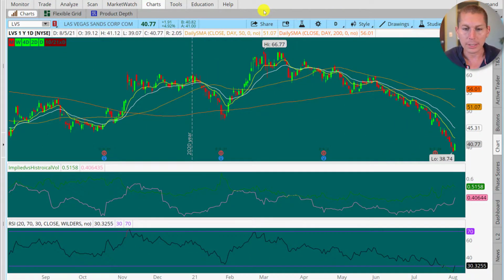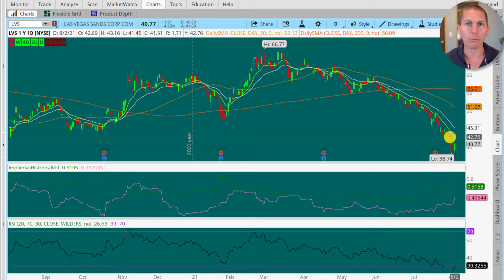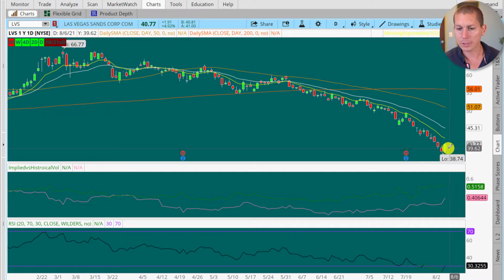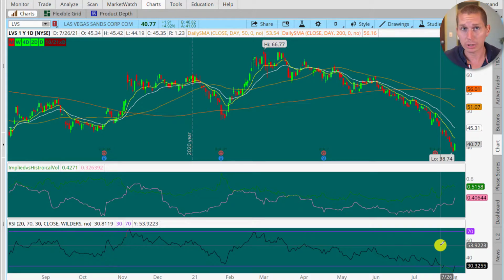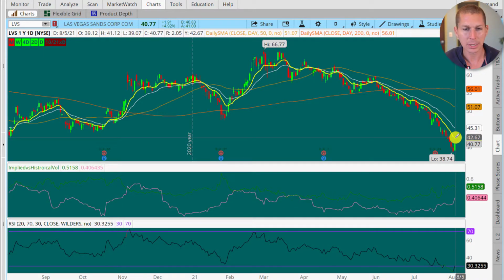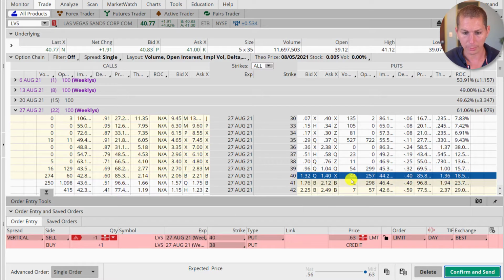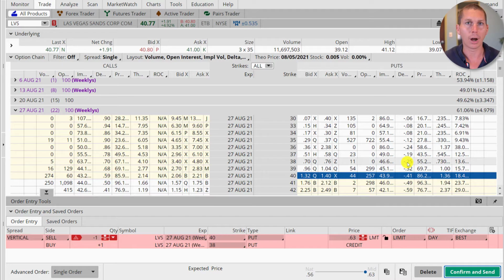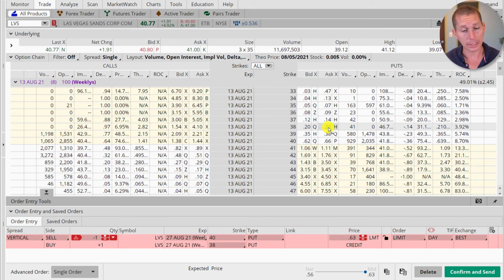A Strategic Way to Fade The Sell-off In This Beaten Down Stock